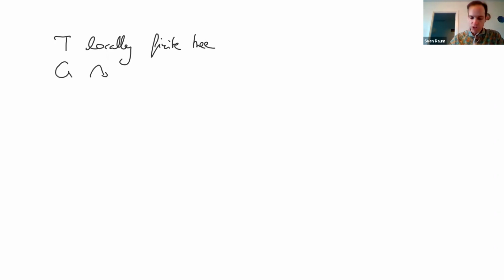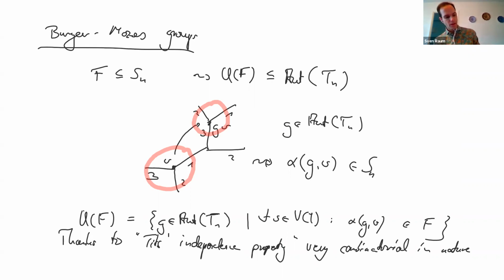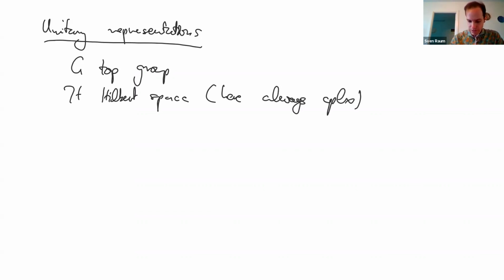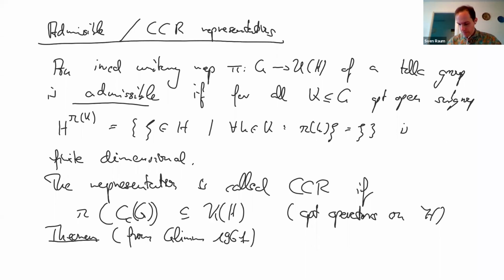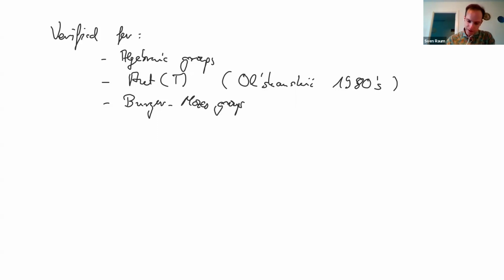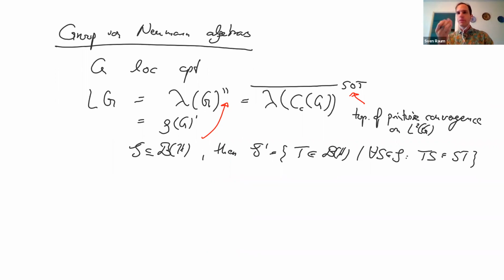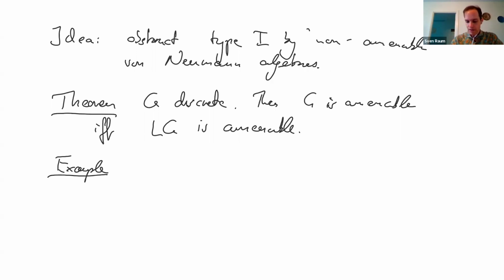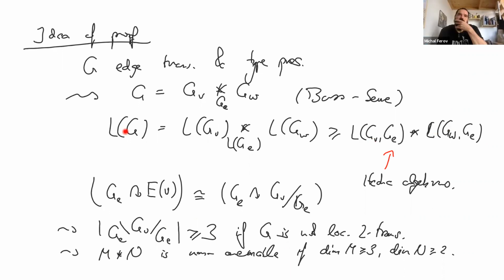Sven Raum - LC groups acting on trees, the type I conjecture and non-amenable von Neumann algebras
In the 90's, Nebbia conjectured that a group of tree automorphisms acting transitively on the tree's boundary must be of type I, that is, its unitary representations can in principal be classified.  For key examples, such as Burger-Mozes groups, this conjecture is verified.  Aiming for a better understanding of Nebbia's conjecture and a better understanding of representation theory of groups acting on trees, it is natural to ask whether there is a characterisation of type I groups acting on trees. In 2016, we introduced in collaboration with Cyril Houdayer a refinement of Nebbia's conjecture to a trichotomy, opposing type I groups with groups whose von Neumann algebra is non-amenable.  For large classes of groups, including Burger-Mozes groups, we could verify this trichotomy.
In this talk, I will motivate and introduce the conjecture trichotomy for groups acting on tress and explain how von Neumann algebraic techniques enter the picture.